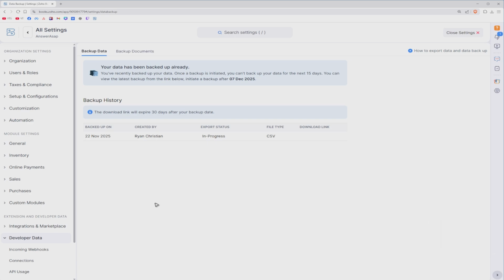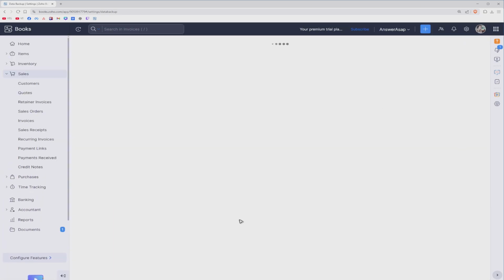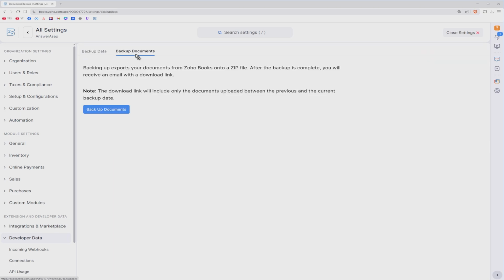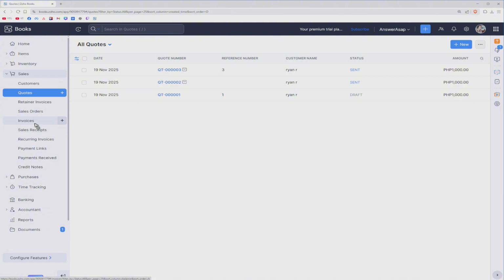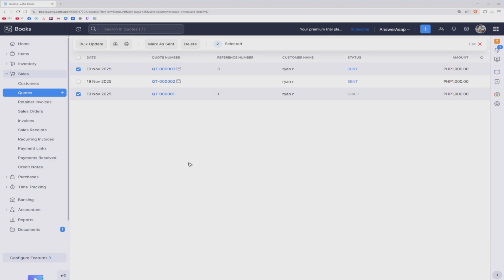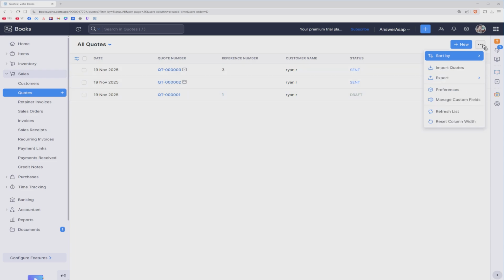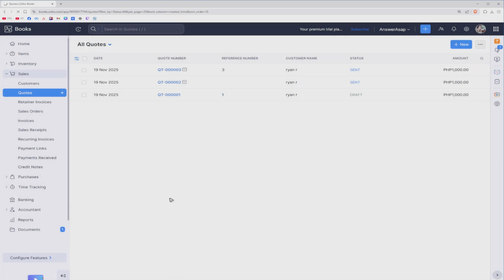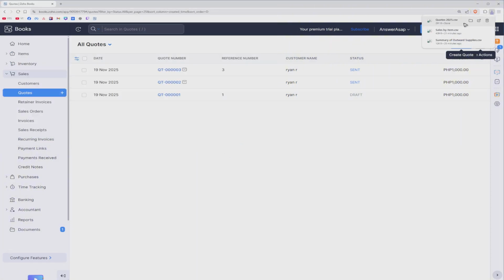How to EXPORT DATA in Zoho Books (Step by Step)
This guide explains how to export data in Zoho Books so your accounting information can be used outside the platform. It’s helpful for backups and reporting. Please consider liking the video and letting us know if you have any comments, ideas or questions, we really appreciate any feedback! We have plenty of other tutorials on our channel so come and see if we can help you with anything else :)